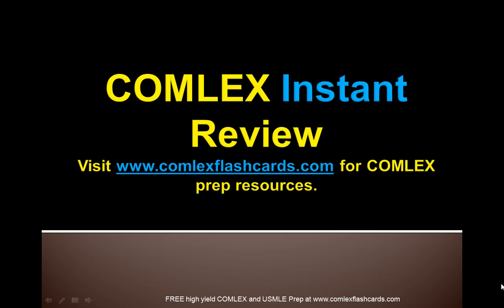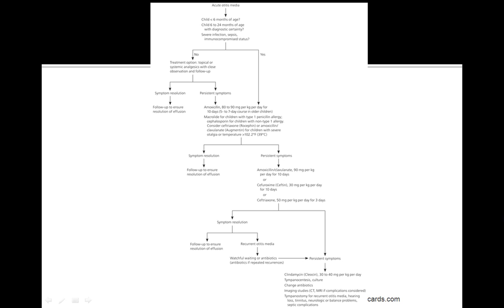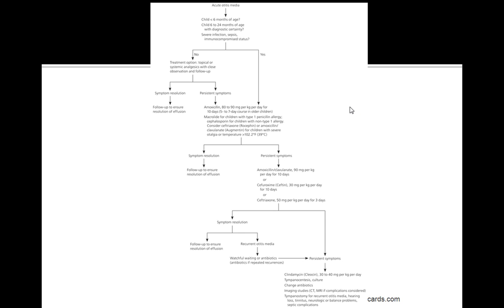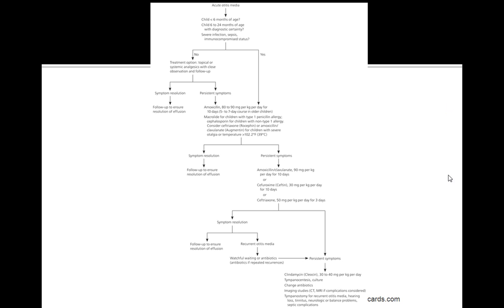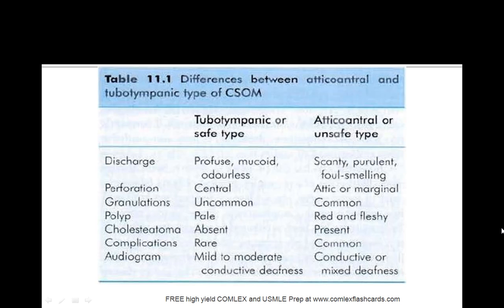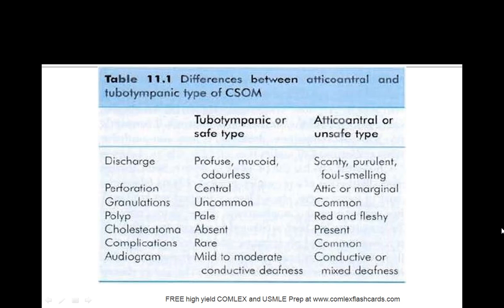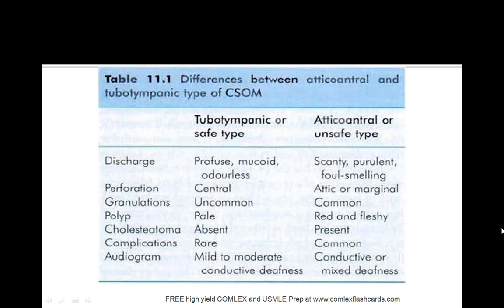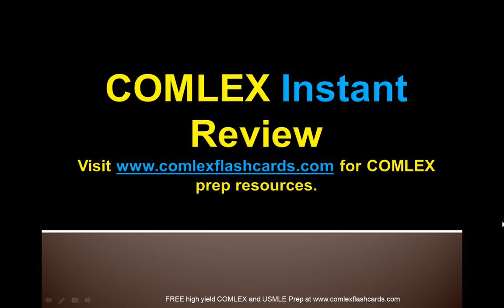USMLE COMLEX Otitis Media